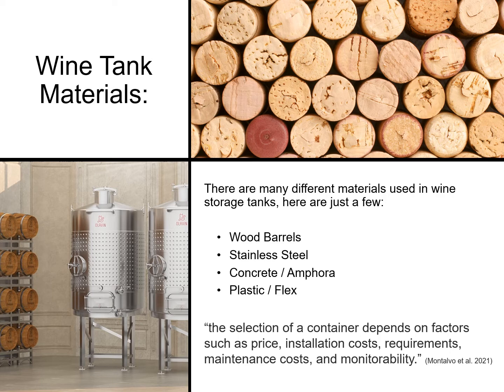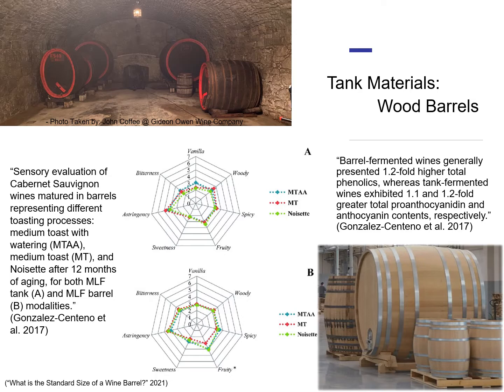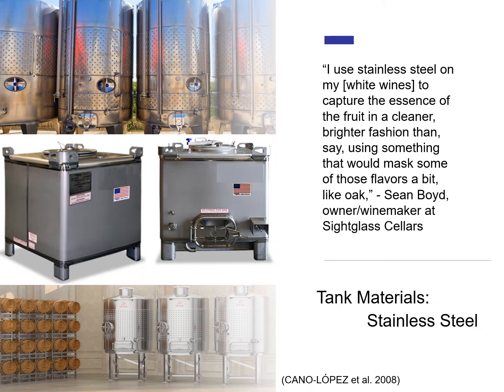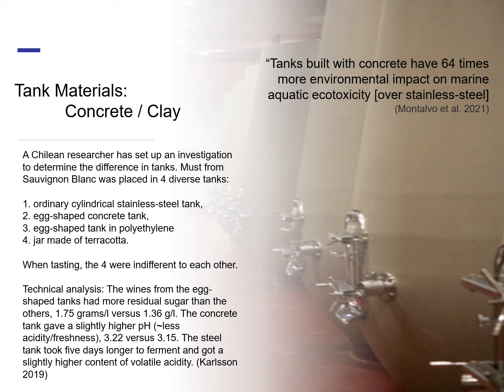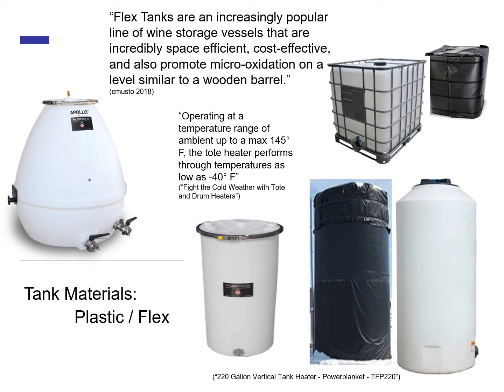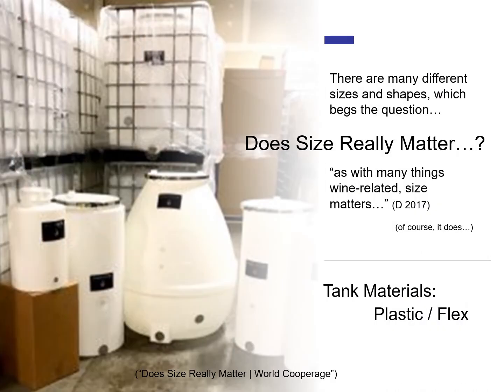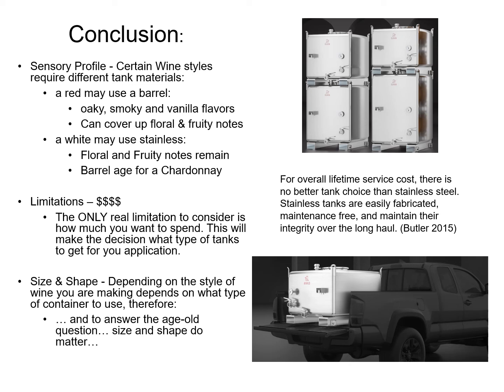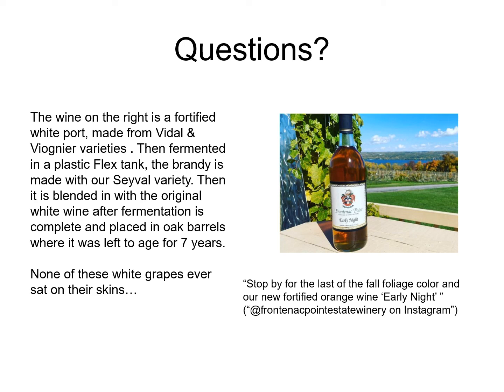VIEN4500 2022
This is a video from VIEN 4500 class at Cornell.